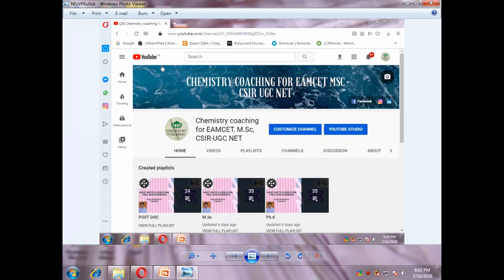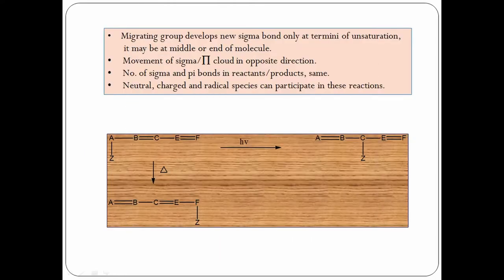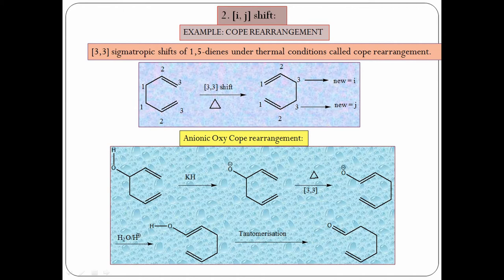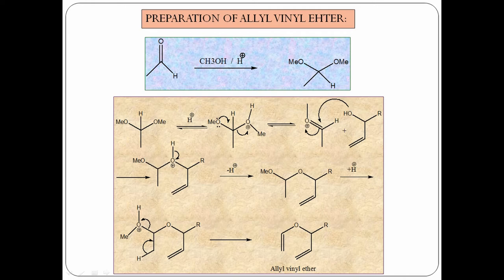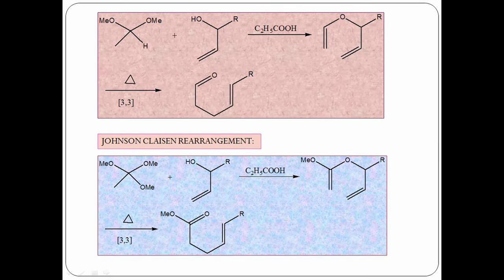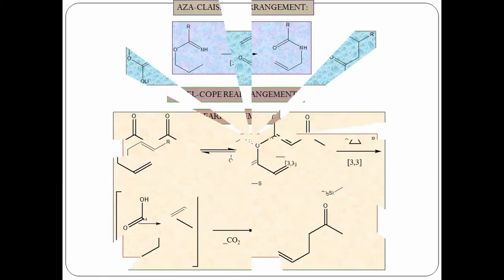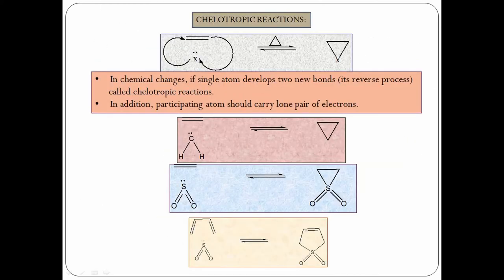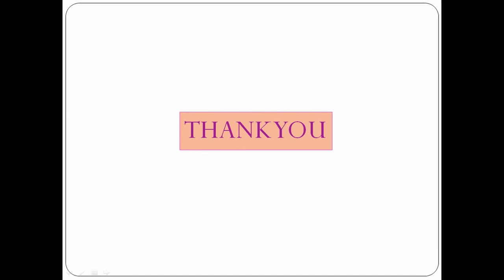Pericyclic reactions | Sigmatropic rearrangements | Chelotropic reactions | Group transfer reactions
sigmatropic reactions#chelotropic reactions#group transfer reactions

Hi guys,

Important video for M.Sc, Ph. D students. In this video, I am explaining about sigmatropic rearrangements.

Equipment I have used in this video:

The laptop I use HP Laptop (50,000)
The phone I use Samsung Galaxy M21
The mic I use Boya
The headphones I use Tessco

BOOKS FOR MSC, CSIR-UGC STUDENTS:
Organic spectroscopy by William kemp
Organic chemistry by Clayden modern method of organic synthesis by Carruthers
Photochemistry and pericyclic reactions by Jagdamba Singh and Jaya Singh
Spectrometric identification of organic compounds by Robert M. Silverstein
Stereochemistry of organic compounds (principles and applications) by D Nasipuri
Inorganic chemistry by James E. Huheey
Organic reaction mechanism by V.K. Ahluwalia
Atkins physical chemistry